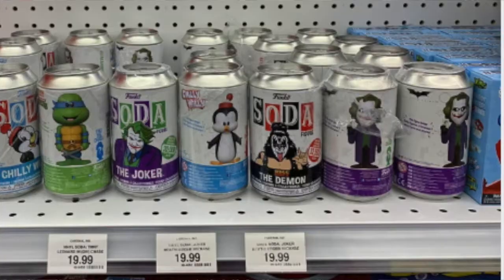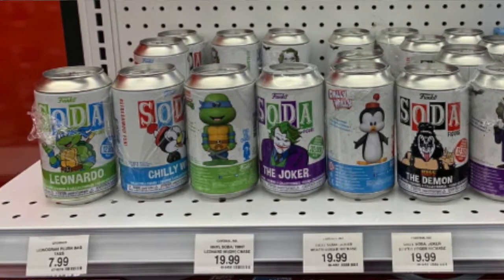Funko Pros & Cons : Toys R Us As A Canadian Retailer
In Today's Video, DK Wrestler hosts an edition of Funko Pros & Cons. In this series, DK will deep dive into certain topics involving the Funko Community and give three pros, and three cons for that certain topic. This edition will be on Walmart as a U.S. Retailer. Press the little bell to be notified of when that future content gets released.

Facebook : @afunkopopcast or search A Funko POPcast